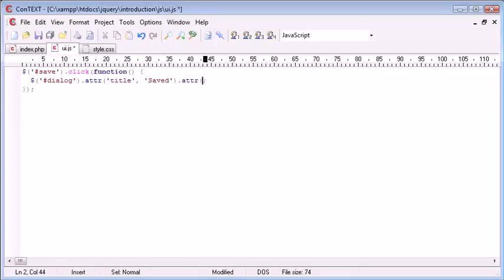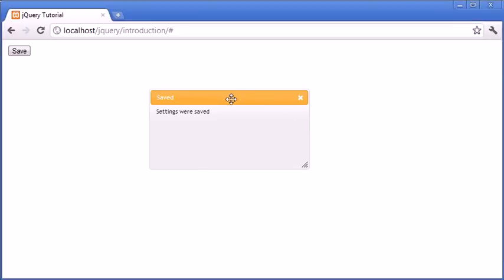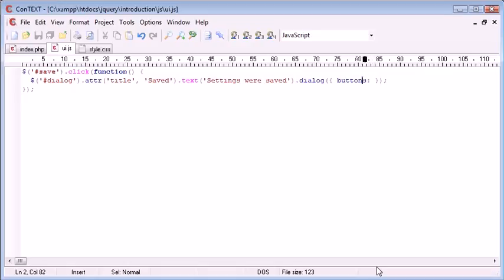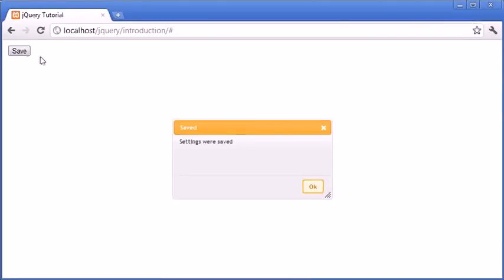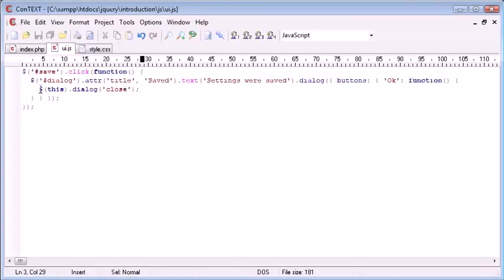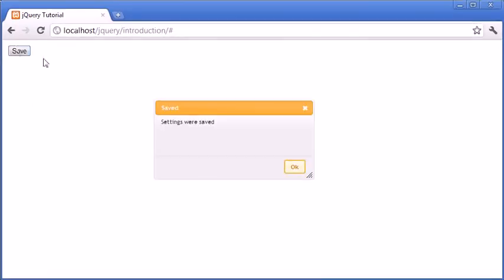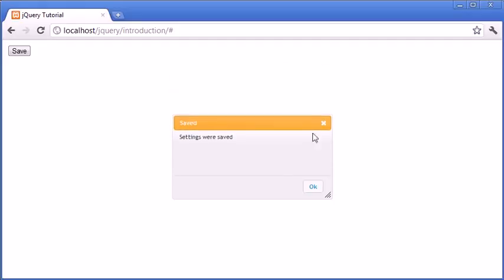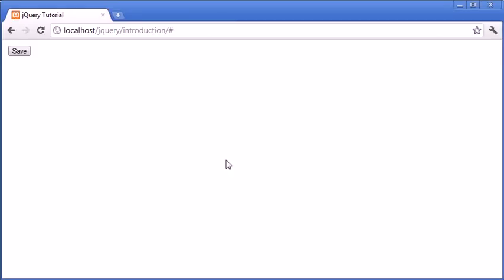157 Dialog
jQuery Tutorial